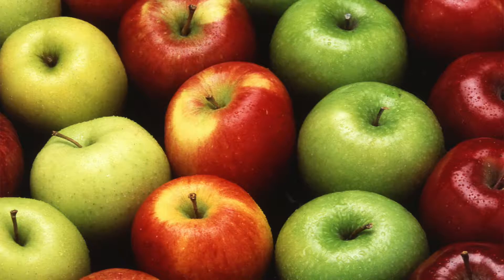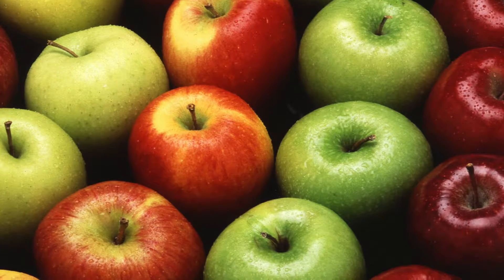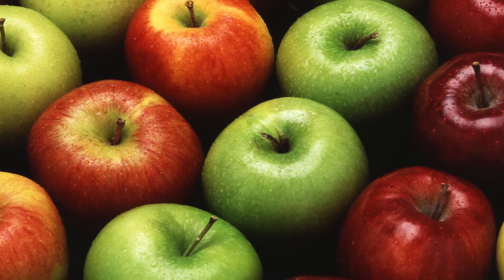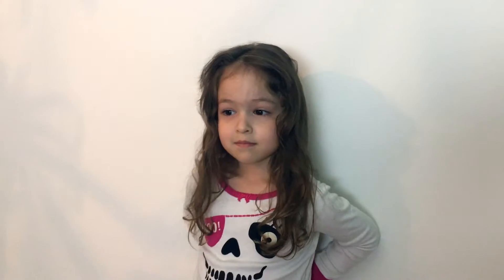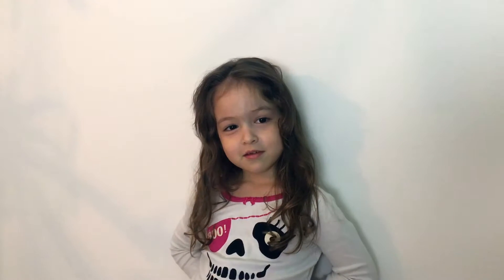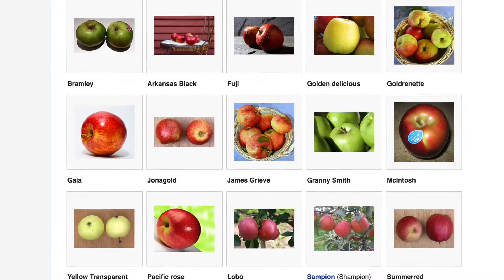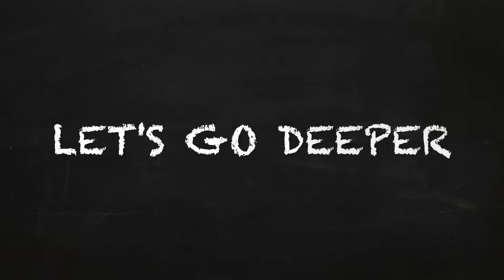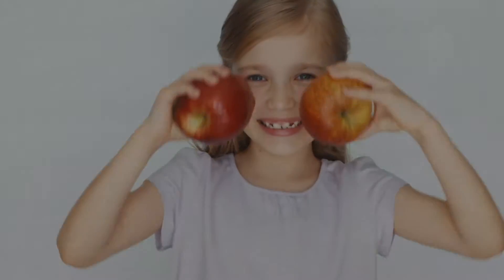Apples – Children's Video Dictionary – round fruit, grows on trees, yummy to eat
We define "apples" in today's word of the day.  Learn more about this yummy, round fruit of a tree of the rose family, which typically has thin red or green skin and crisp flesh.  Remember, an apple a day keeps the doctor away!